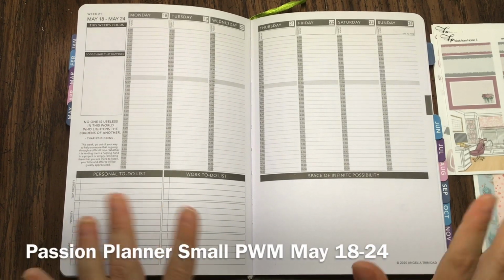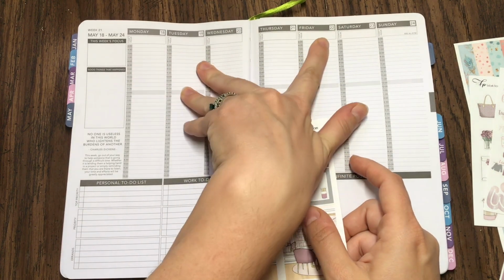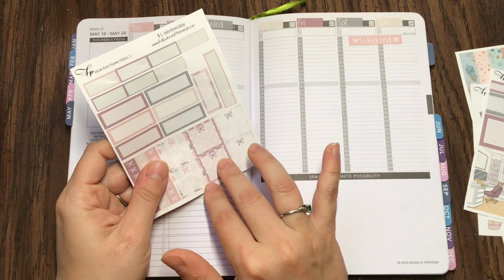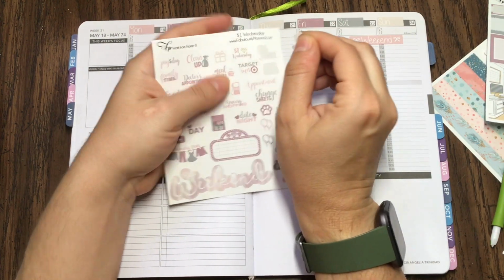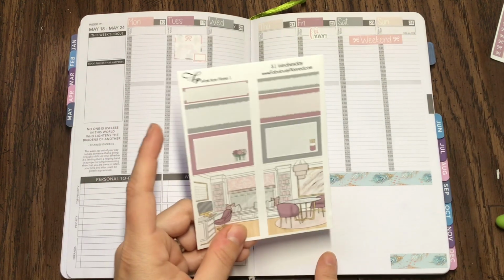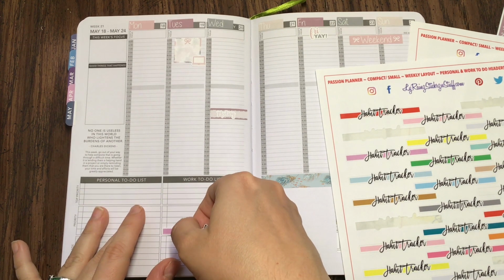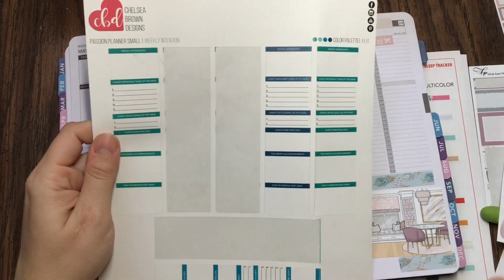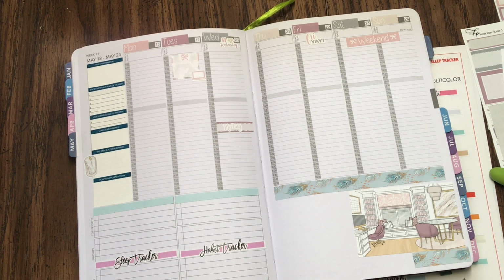Plan With Me in my Passion Planner Small (May 18-23) featuring Fabulously Planned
Check out my Plan With Me in my Passion Planner Small featuring $1 Wednesday kits from Fabulously Planned (also featuring stickers from Lyrainzstickrznstuff and Chelsea Brown Designs). See below for shop links.

My water bottle named Connie has an Instagram too!